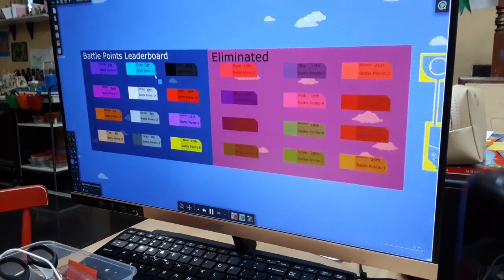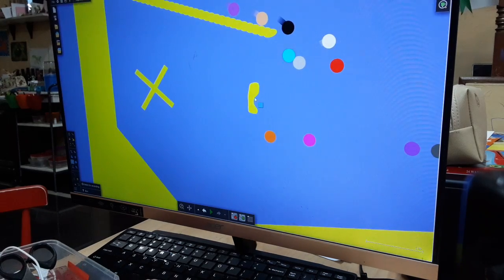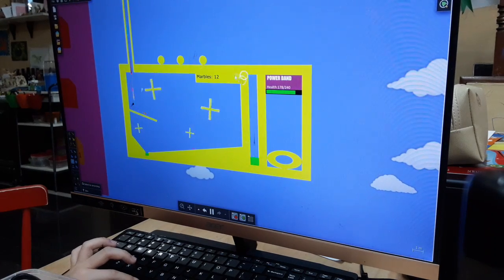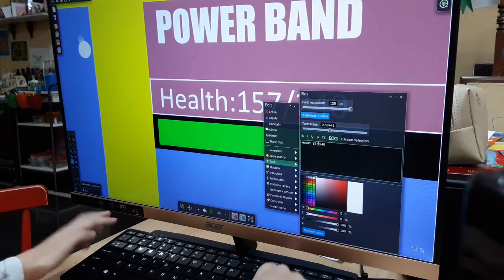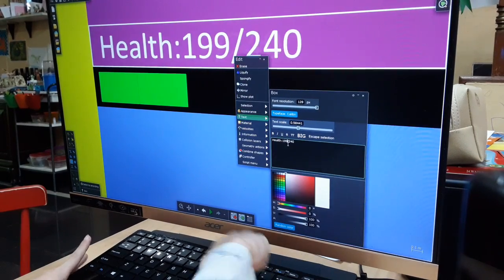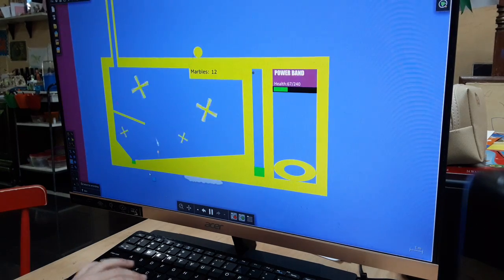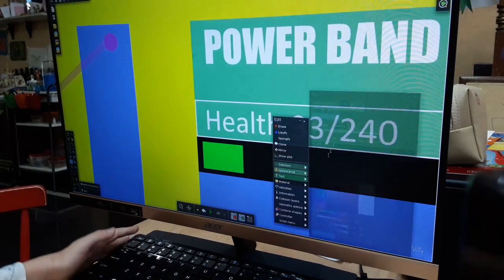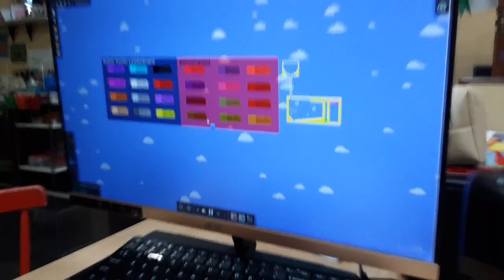Marble siege 4A